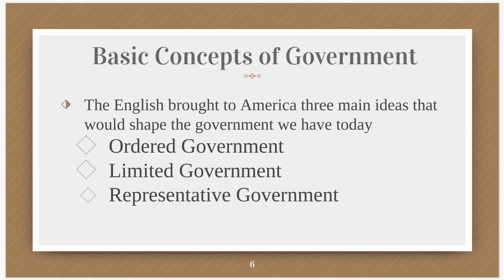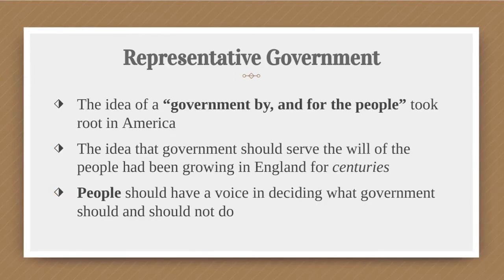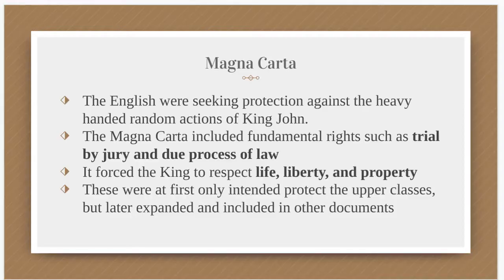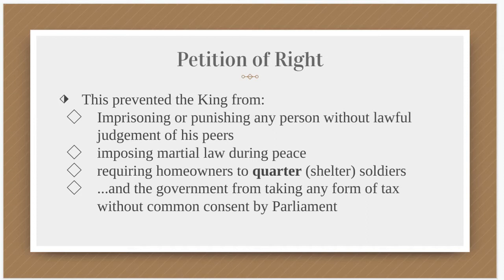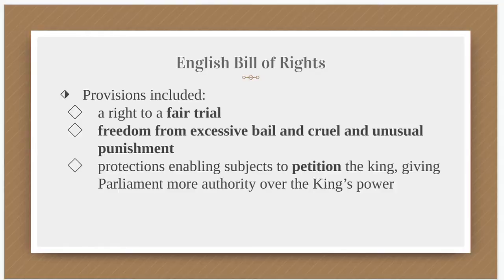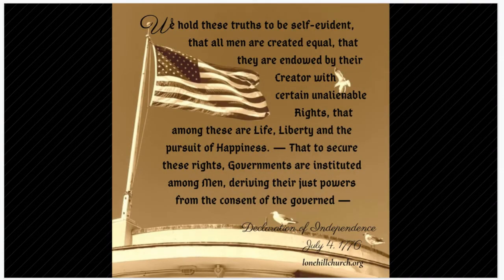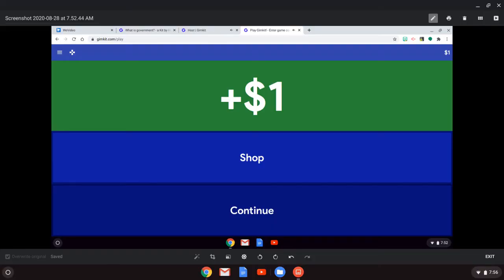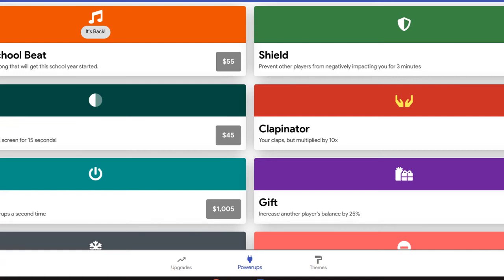Week 2: Origins of Government